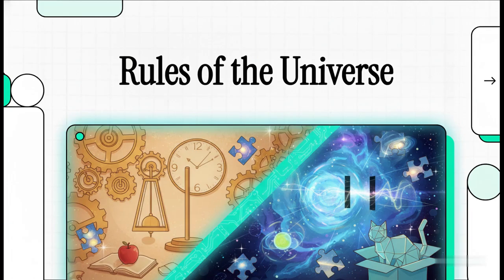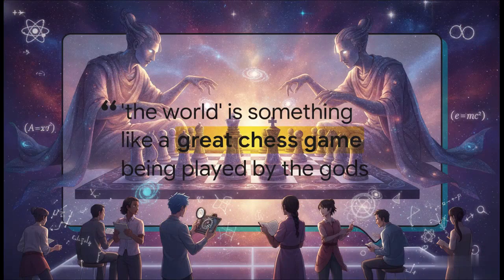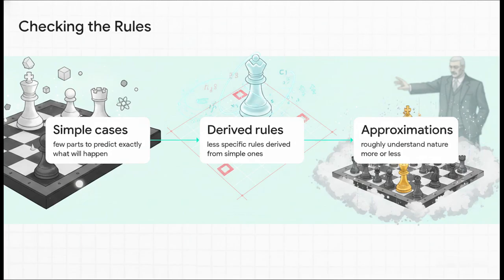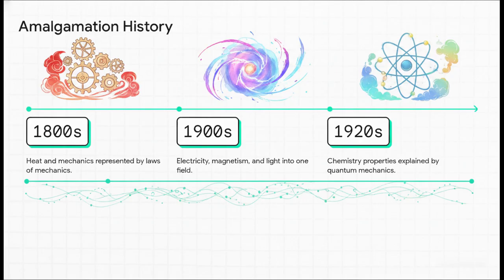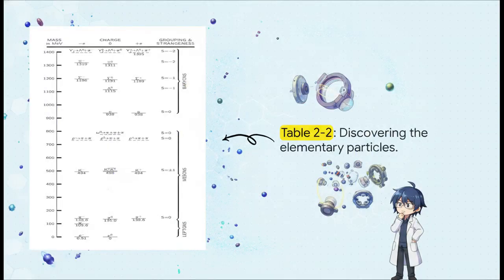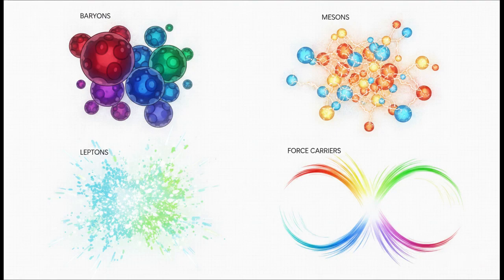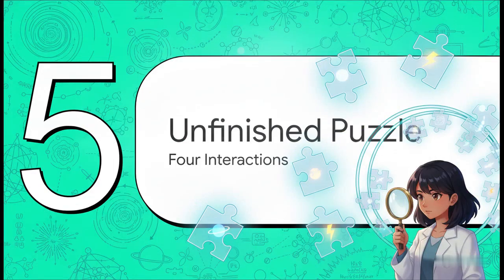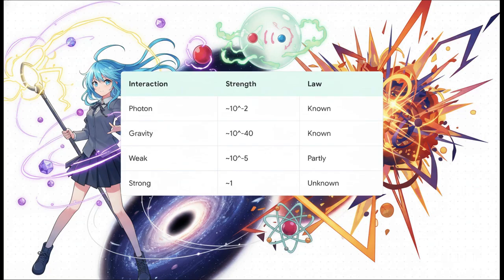Rules of the Universe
Think of the universe as a massive chess game. We don't know the rules. We weren't given a rulebook. All we can do is watch the pieces move—over and over, for centuries—and try to guess what the laws are.

Sometimes we get it right. Sometimes we get it wrong. But gradually, piece by piece, we begin to see the pattern.

In this video, we zoom into one of those patterns: the motion of atoms.

We strip away the complexity of the beach—the waves, the foam, the wind, the heat—and ask: What common features do all these movements share? Is the wind just the "sloshing" of air, analogous to the sloshing of water? Is temperature just the speed of invisible particles?

The answers might surprise you.